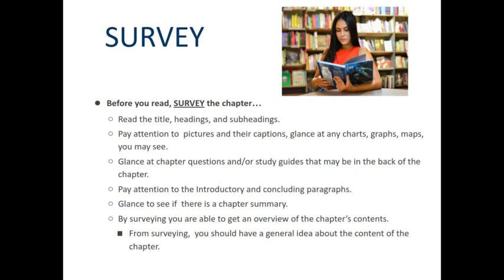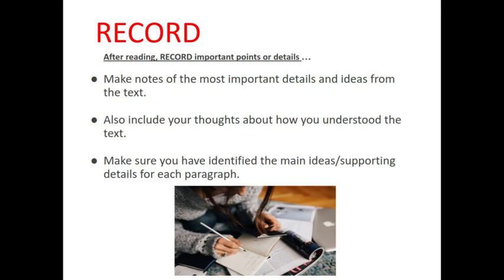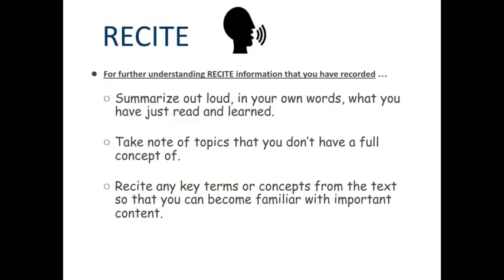Reading Strategy: SQ4R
Whitney Jackson, Graduate Assistant in Academic Support

Academic Support Programs
Center for Student Success and First-Year Experience
The University of Mississippi